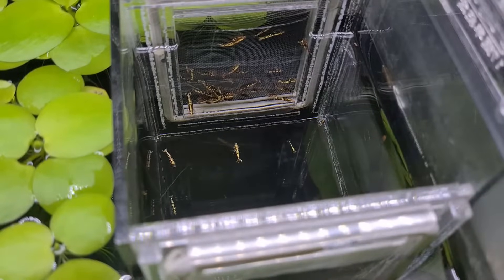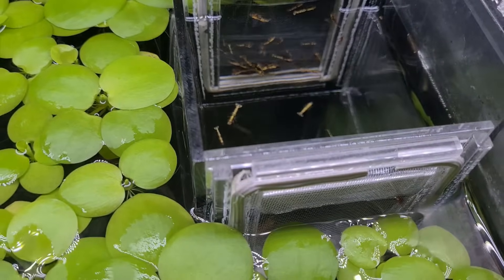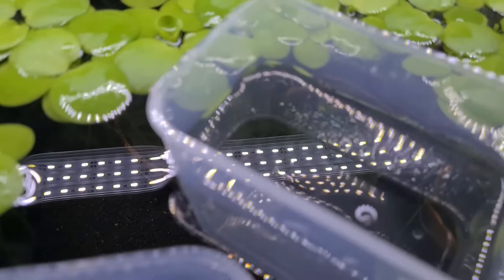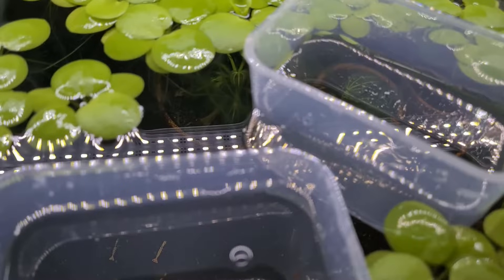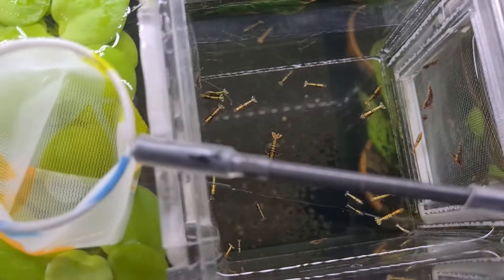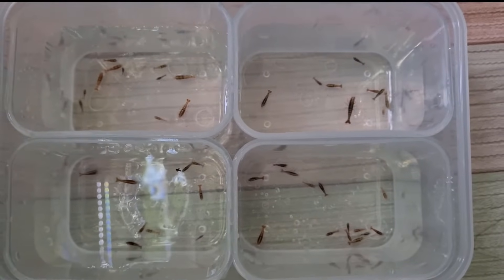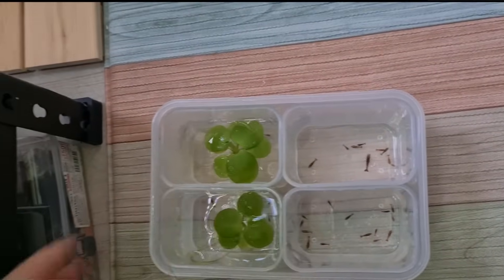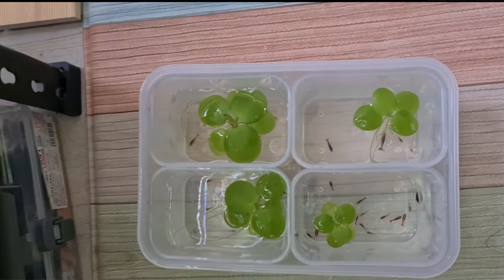Packing lunchbox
Transporting shrimps has been one of my challenge from one place to another and hence i came up with a way to move the shrimps without disrupting them too much.

0:00 Intro
0:10 Challenges of transporting shrimps
4:10 New Process
6:52 Floating the shrimps
9:00 Closing comments